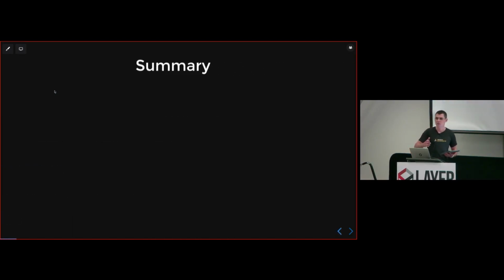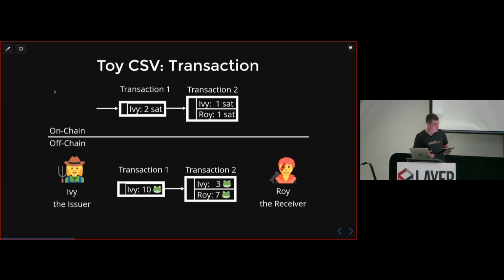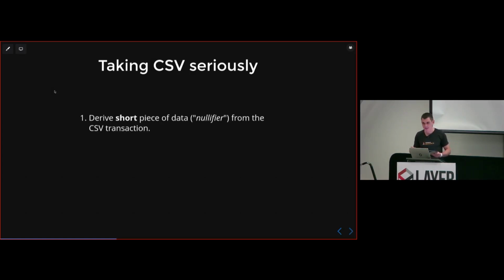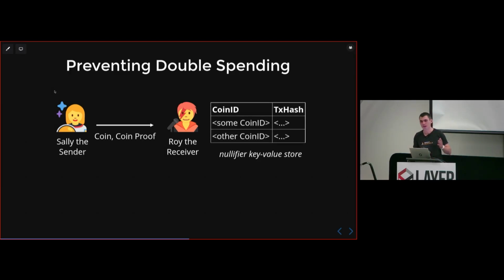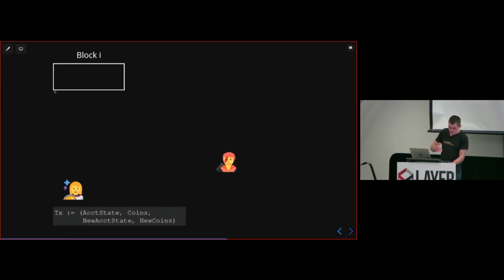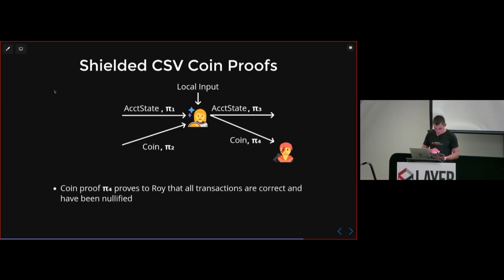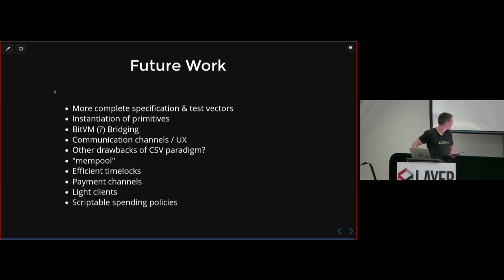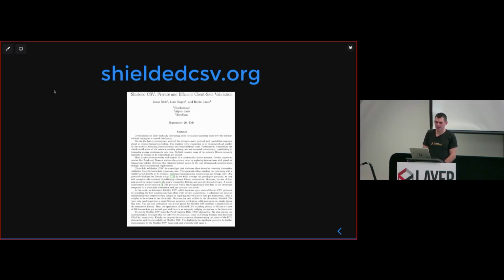Shielded CSV Private & Efficient Client Side Validation - TABConf 6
The client-side validation approach removes transaction verification from the consensus rules. Instead, transaction data posted to the blockchain is only interpreted on each individual node ("client-side"). This approach allows building protocols with very low on-chain size and verification cost, while providing strong privacy.

This talk proposes the client-side validation protocol "zkCSV" (working title) that, in contrast to existing client-side validation protocols, only requires 64 bytes of on-chain space regardless of the size of the transaction and is fully private. The protocol's communication cost between transaction sender and receiver is independent of the transaction history. Furthermore, zkCSV can be instantiated with existing cryptographic zk-SNARK primitives.

With a trust-minimized mechanism like BitVM2 to bridge between the blockchain and the client-side validation protocol, zkCSV adds strong privacy to Bitcoin and scales Bitcoin to 100 transactions per second. It has been described as "the most useful thing you can do with BitVM2".

Even without a bridge, zkCSV can be used to create a private cryptocurrency pegged to bitcoin (for example via the one-way peg) that offers substantial advantage over existing private cryptocurrencies. These currencies require users to validate all transactions, which contain relatively large and computationally expensive Zero-Knowledge proofs. zkCSV, however, only requires the recipient of a transaction to download the full transaction data, which results in significant reductions in computational and bandwidth costs. Furthermore, zkCSV derives its resistance to double-spending from Bitcoin, eliminating the need for its own consensus mechanism. Moreover, private cryptocurrencies are not able to hide the transaction graph better than zkCSV.

 What would an attendee learn from this talk?

- What client-side validation is and what its advantages and limitations are.
- How it is possible to achieve only 64 bytes on-chain cost using sign-to-contract and signature half-aggregation.
- How zk-SNARKs and in particular proof-carrying data schemes are applied to provide strong privacy.
- That private & efficient client-side validation is a largely unexplored framework that has a vast design space and potential for innovation, in particular for designs that allow efficient layer 2's.

 Is there anything folks should read up on before they attend this talk?

no